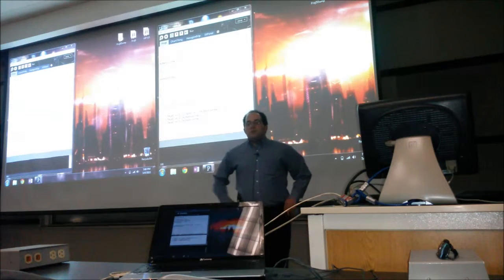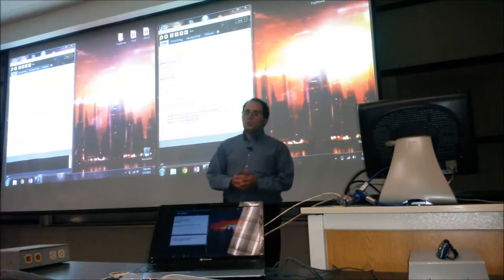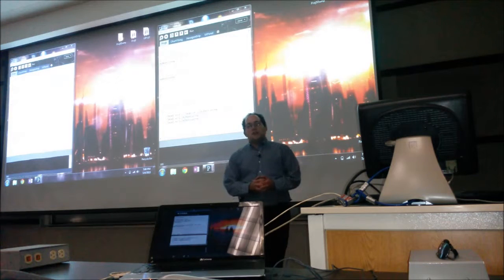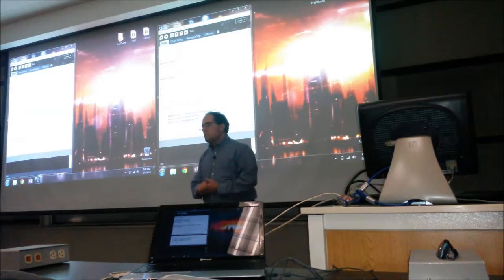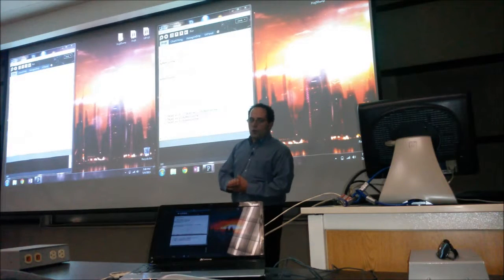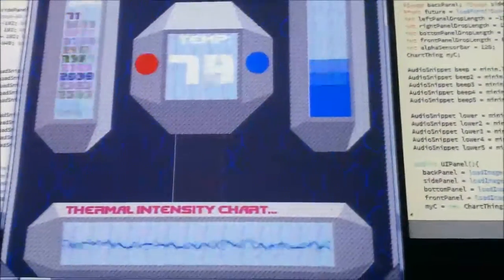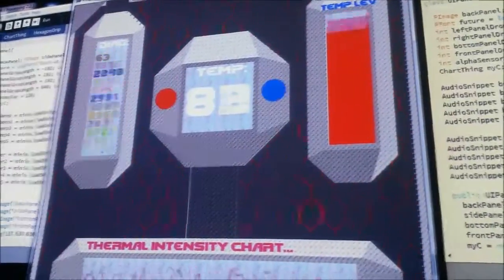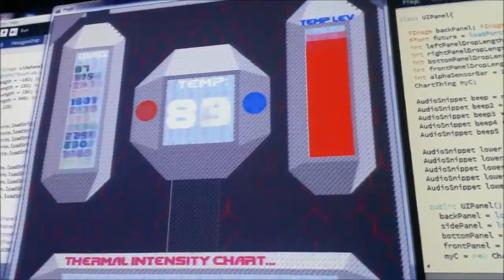Program 6 Demo Video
Showing a recent project I worked on at school.